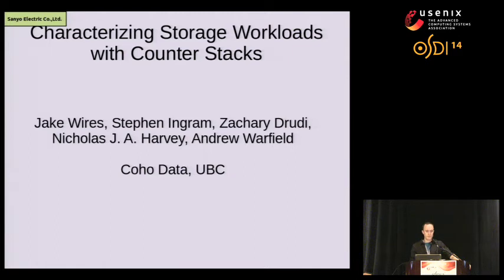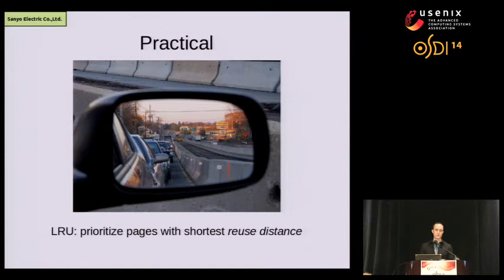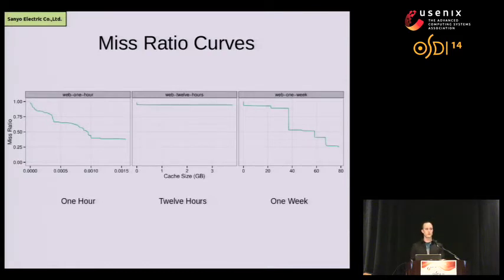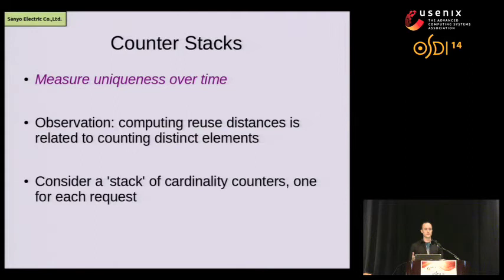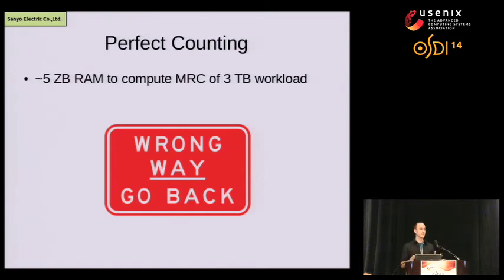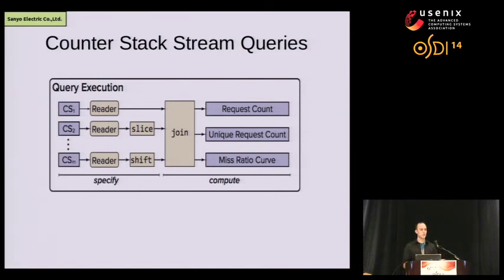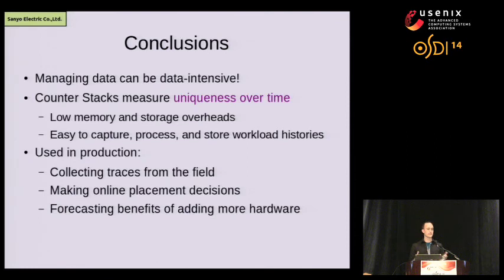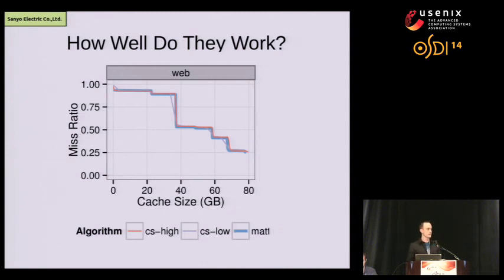OSDI '14 - Characterizing Storage Workloads with Counter Stacks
Characterizing Storage Workloads with Counter Stacks

Jake Wires, Stephen Ingram, Zachary Drudi, Nicholas J. A. Harvey, and Andrew Warfield, Coho Data

Existing techniques for identifying working set sizes based on miss ratio curves (MRCs) have large memory overheads which make them impractical for storage workloads. We present a novel data structure, the counter stack, which can produce approximate MRCs while using sublinear space. We show how counter stacks can be checkpointed to produce workload representations that are many orders of magnitude smaller than full traces, and we describe techniques for estimating MRCs of arbitrary workload combinations over arbitrary windows in time. Finally, we show how online analysis using counter stacks can provide valuable insight into live workloads.